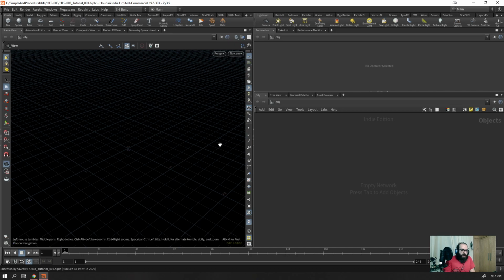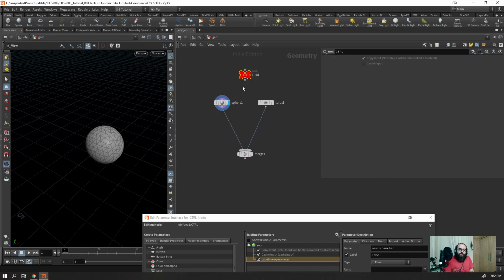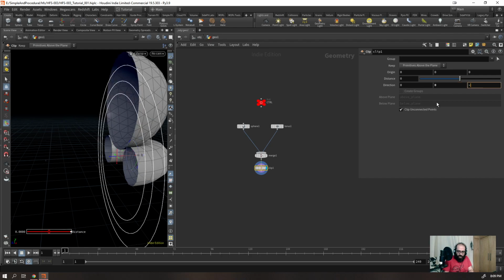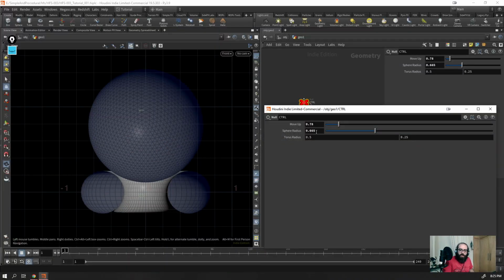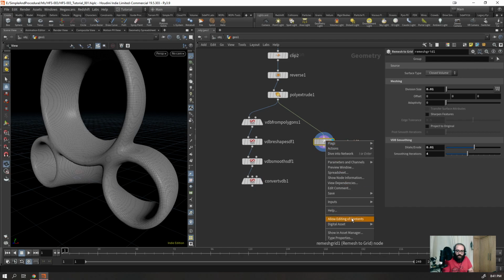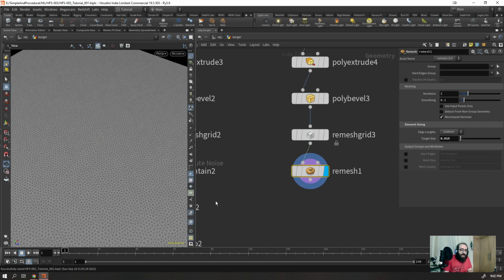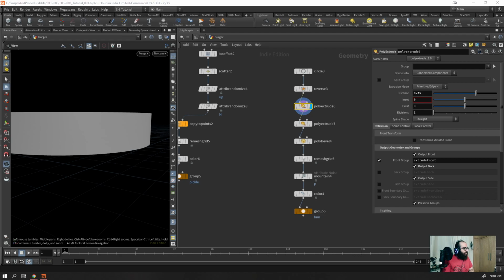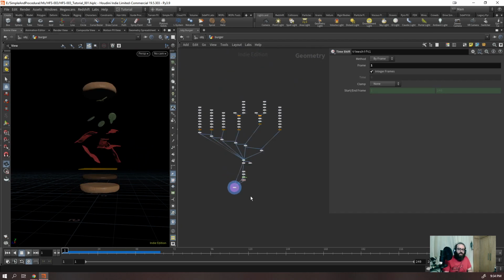HFS-003: Procedural Modeling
Houdini from Scratch - Episode 003: Procedural Modeling
Join me as I go through the basics of Houdini.

(Scene files are free for the first 24 hours after the premiere.)

Upload schedule: Every Sunday at 9:30 pm IRDT/7:00 pm CEST/10:00 am PDT.